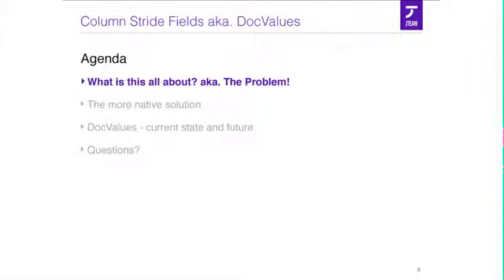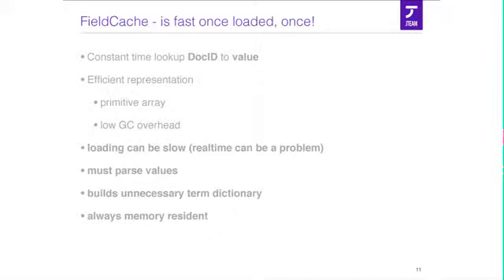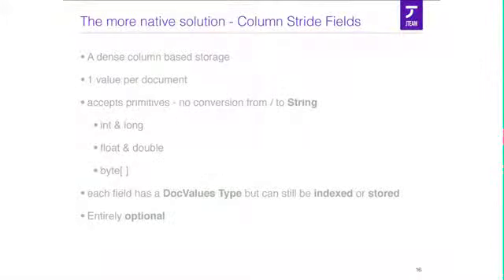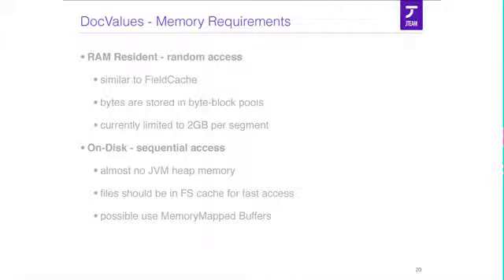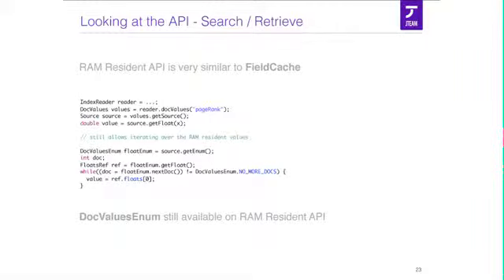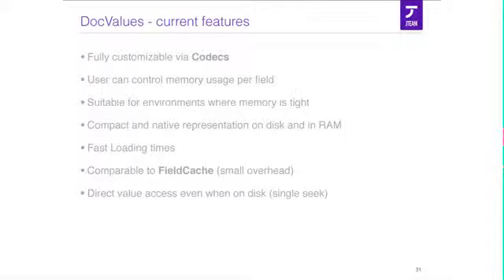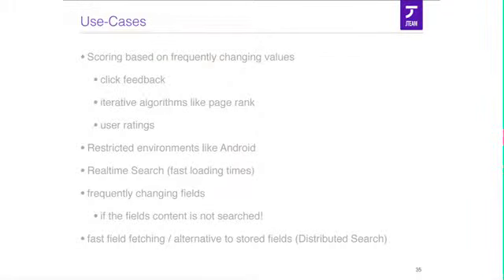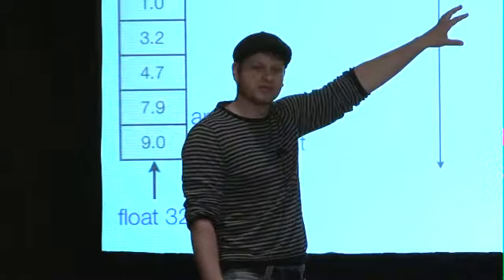Heavy Committing: DocValues aka. Column Stride Fields in Lucene 4.0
Presented by Simon Willnauer, Apache Lucene PMC

Lucene 4.0 is on its way to deliver a tremendous amount of new features and improvements. Beside Real-Time Search & Flexible Indexing DocValues aka. Column Stride Fields is one of the "next generation" features. DocValues enable Lucene to efficiently store and retrieve type-safe Document & Value pairs in a column stride fashion either entirely memory resident random access or disk resident iterator based without the need to un-invert fields. It's final goal is to provide a independently update-able per document storage for scoring, sorting or even filtering. This talk will introduce the current state of development, implementation details, its features and how DocValues have been integrated into Lucene's Codec API for full extendability.